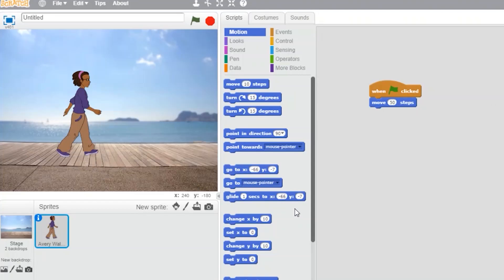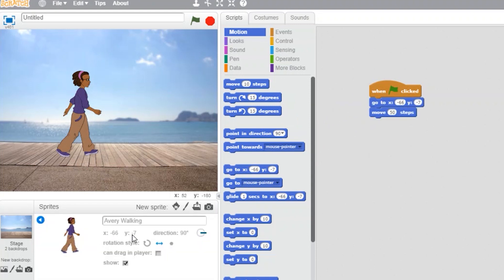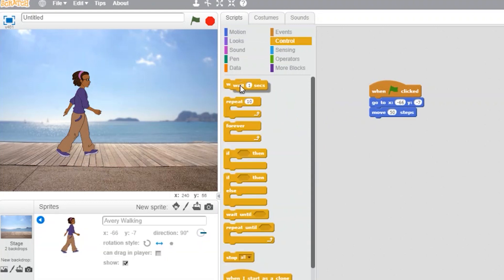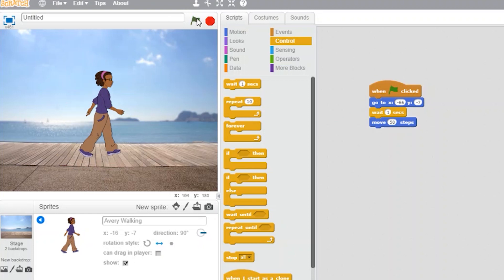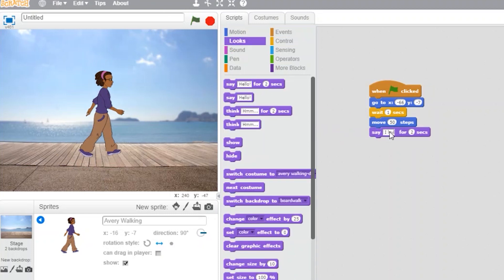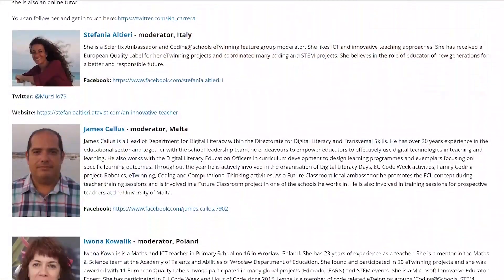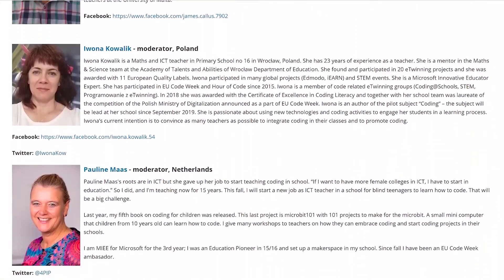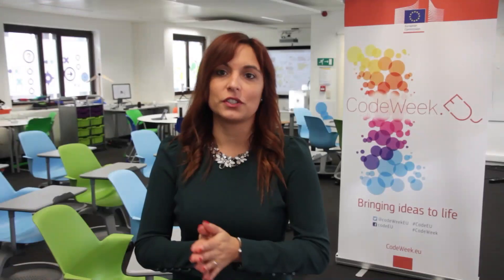EU Code Week Deep Dive MOOC-Module 3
This video has been done as part of the EU Code Week Deep Dive MOOC, a free online course that will provide teachers with innovative ideas and resources to make their lessons much more innovative and fun. Teachers will also learn what is EU Code Week and how to participate in this initiative that in 2019 engaged 4.2 million people.
For more information about the course, you can contact the course coordinators, Naír Carrera, and Tommaso Dalla Vecchia